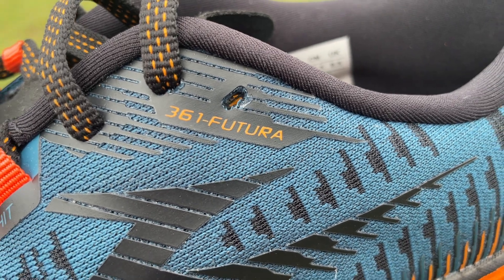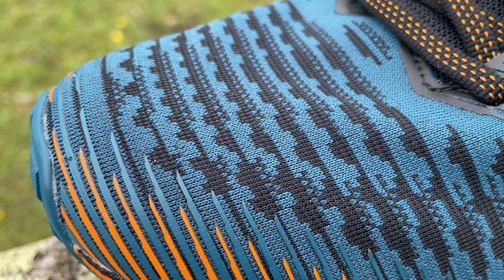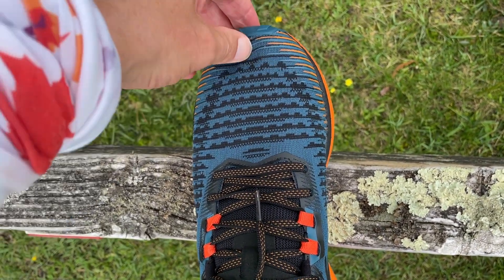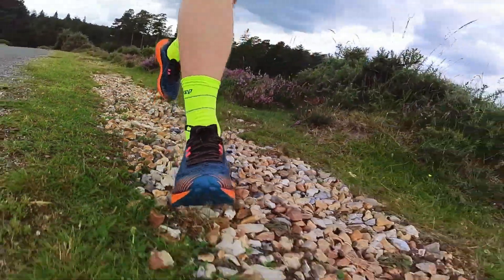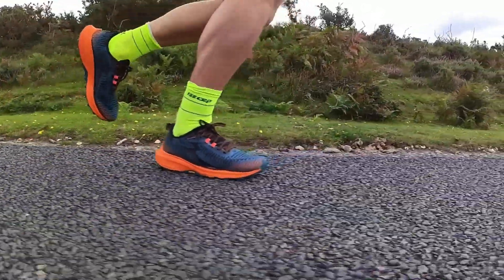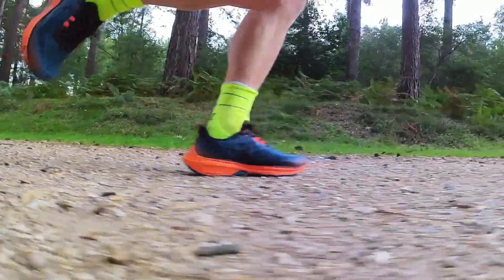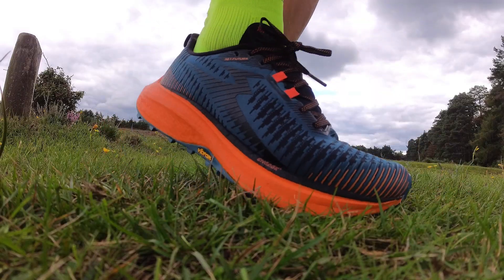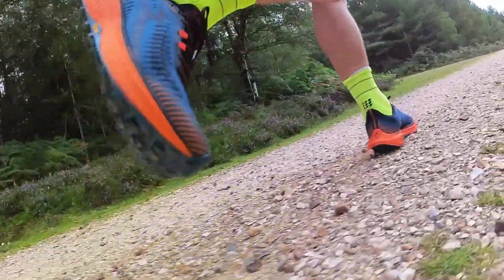361 Futura Review: First run impressions of 361's trail heavyweight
Welcome to the Run Testers and our first run look at the new 361 Futura -
a heavyweight, high-stack all-terrain trail shoe that features a new N-TPU Engage midsole foam and is built for off-road cruising.  We took it for a first run to see how it performs. Hit play on our 361 Futura review to find out.

JUMP STRAIGHT IN:
0:00 – Intro
0:21 – Design details: Drop, stack, weight, price
1:16 – Fit
1:53 – The First Run Test
4:37 – Verdict